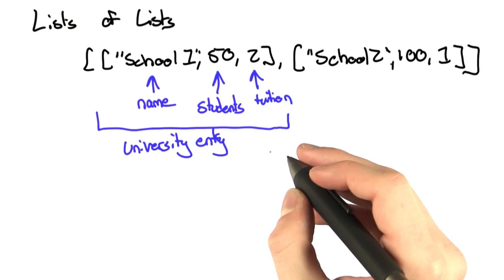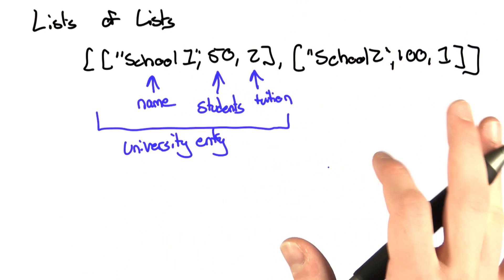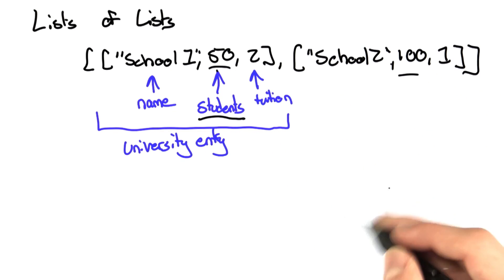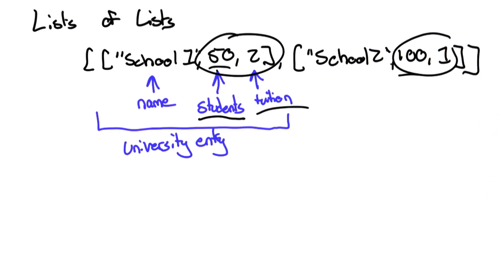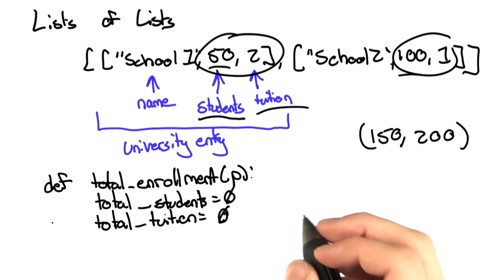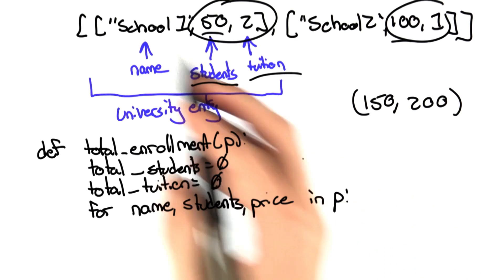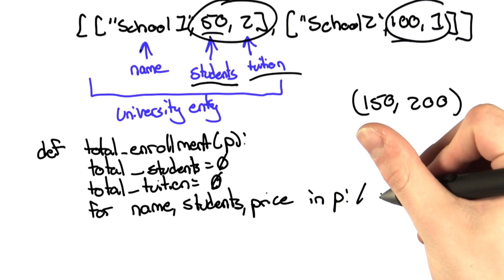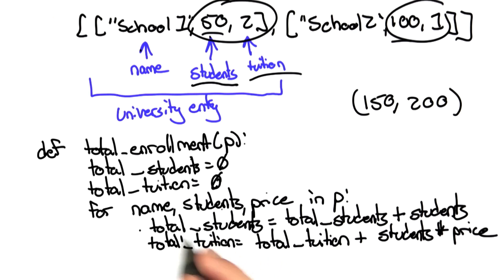Lists of Lists Solution - Intro to Computer Science